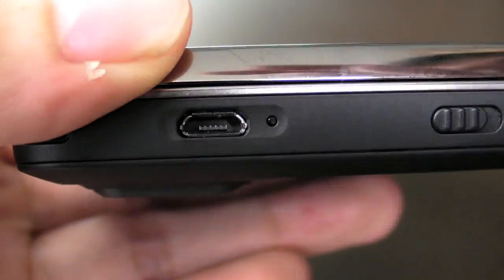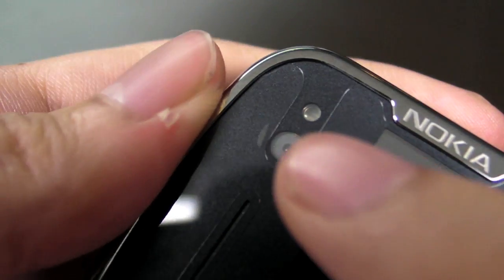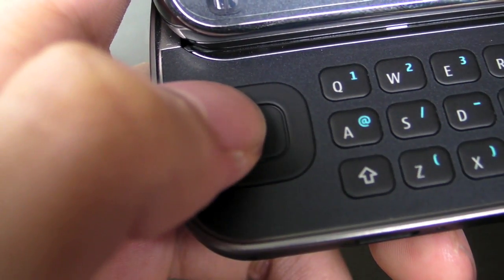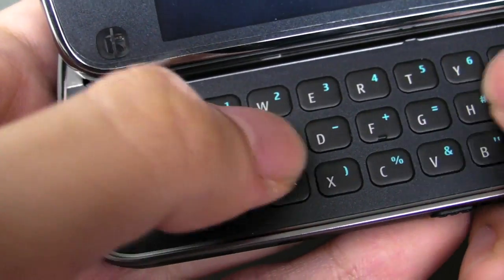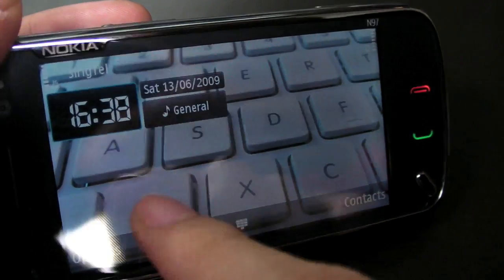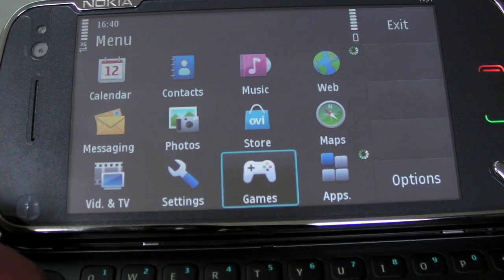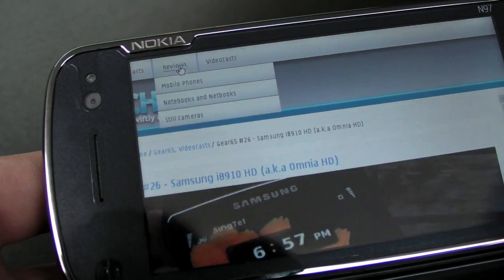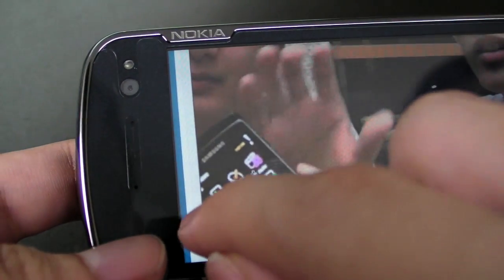Gear65 #27 - Nokia N97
This week we finally get to take a close look at Nokia's flagship for 2009, the Nokia N97. Does it match up to its hype and anticipation? We give you the ups and the downs of this device and let you decide for yourself. On this week's Gear65.